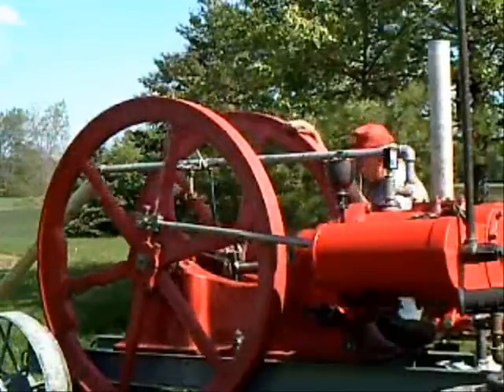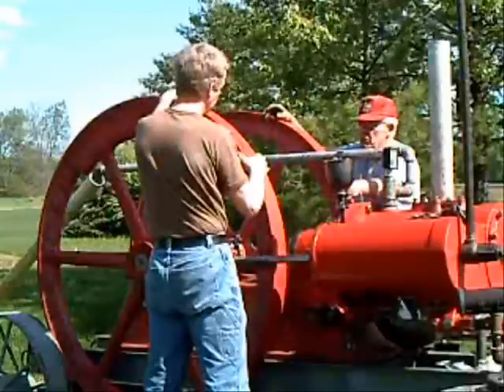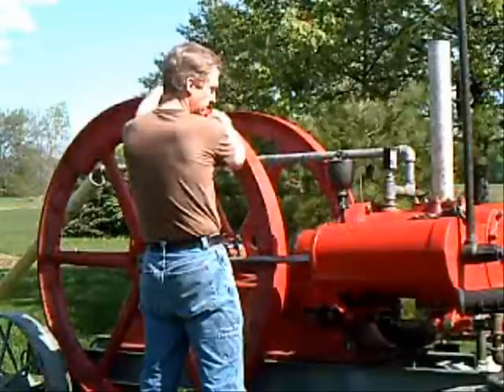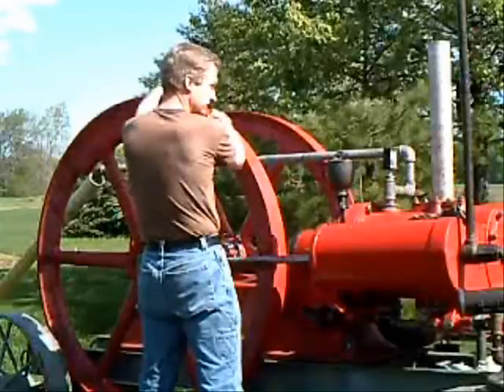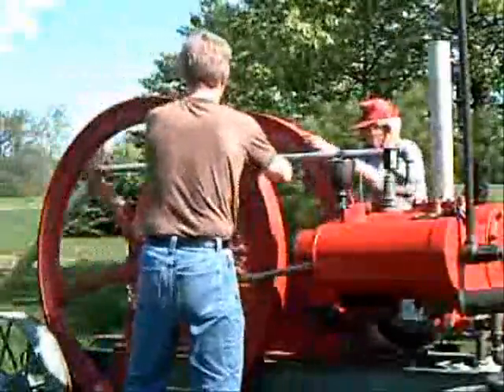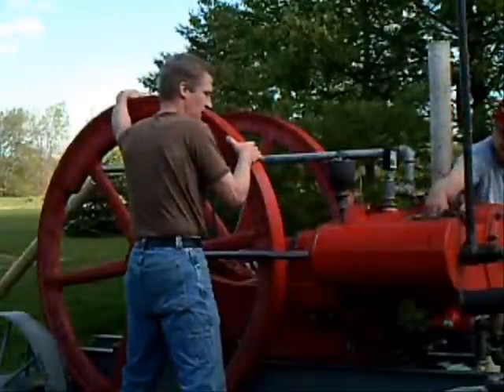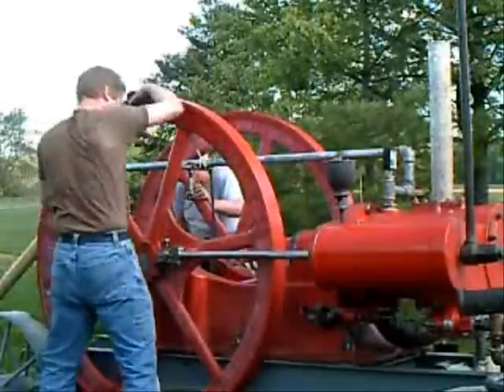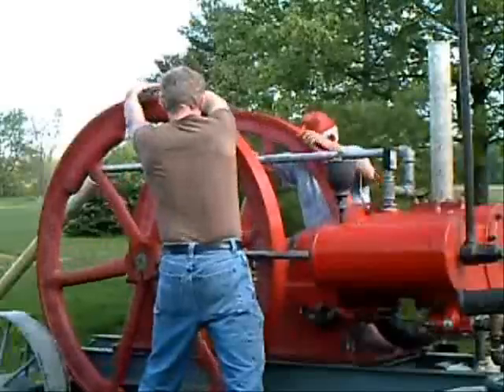1905 Reid 15hp oilfield stationary engine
This is a 1905 Reid 15 hp engine that my Dad just rebuilt/restored. The cart it sits on, He built himself from pictures. The rear  wheels are made from 30" pipe, and the fronts are 16". The frame is some left over I beam and the steering is his own design.
 The fuel is propane with a needle valve to regulate flow. The ignition is some old military coil with a sparkplug screwed into an adapter in the head that he made and a micro switch mounted on the base with a trigger mounted to a disc bolted to the crank. The flyball gov. isn't connected yet, but it will be soon to help control rpm.